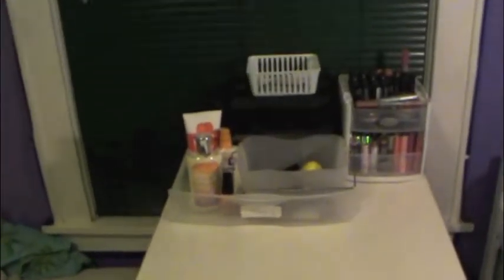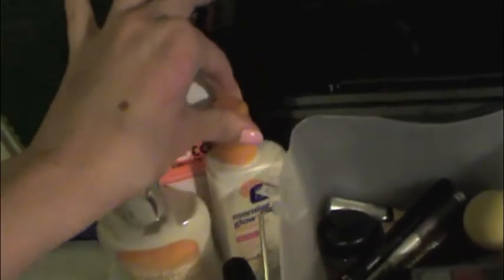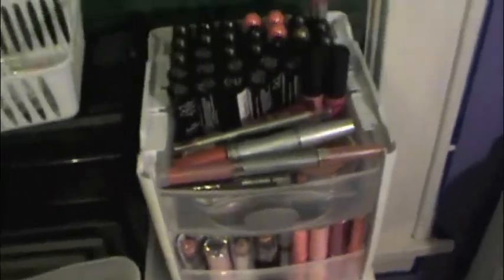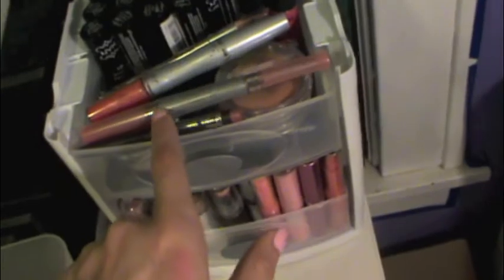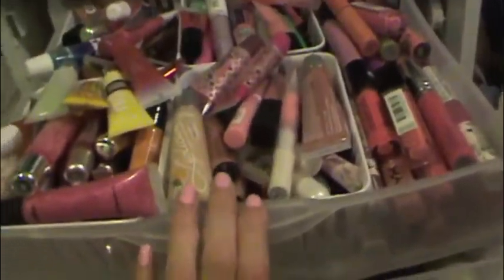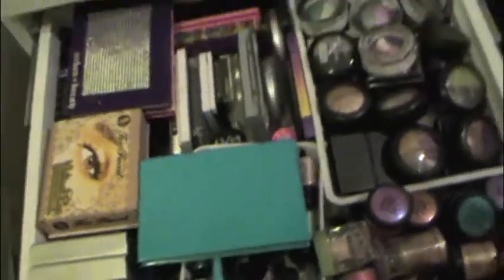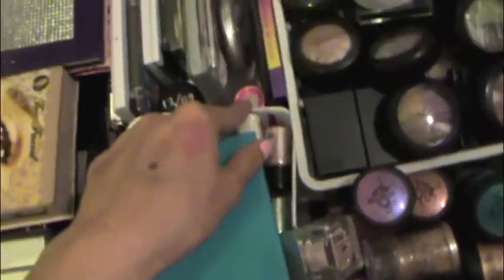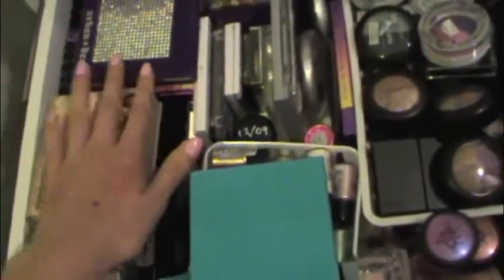Makeup Collection & Storage (June 2011)